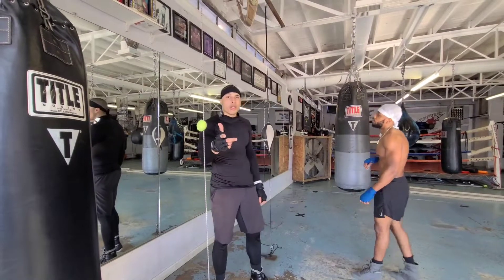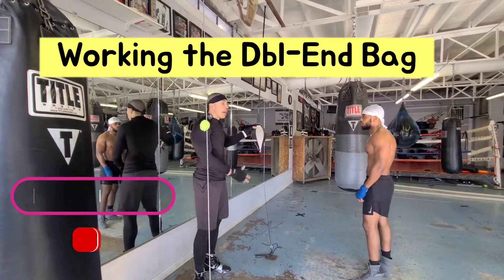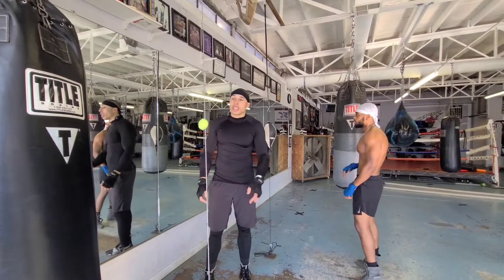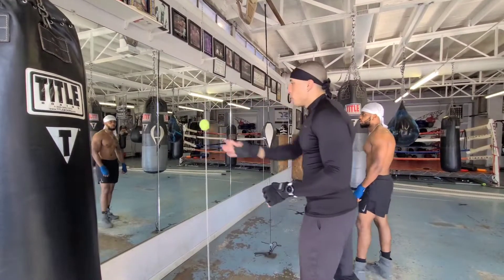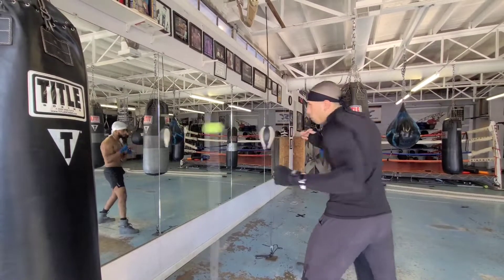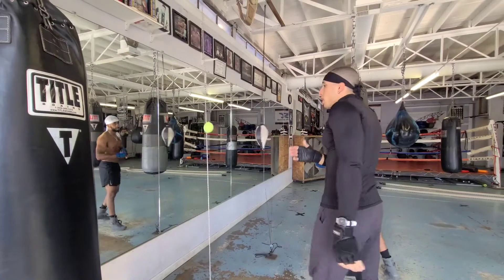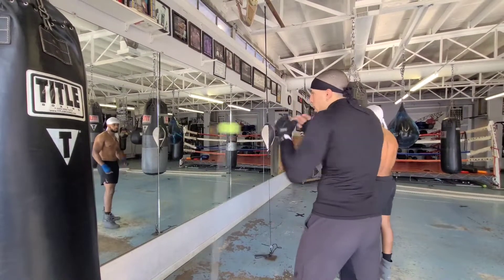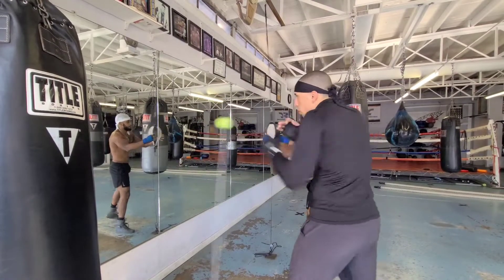How to use Dbl-End bag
Using the Dbl-end bag is one of the harder tools to get used to but once you do your timing on the heavy bag and in the ring will get a lot better.